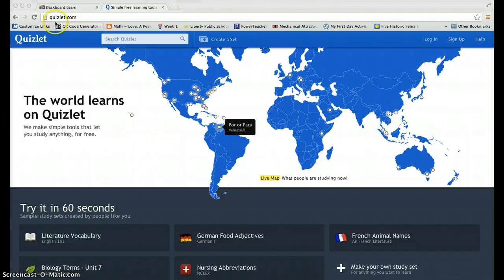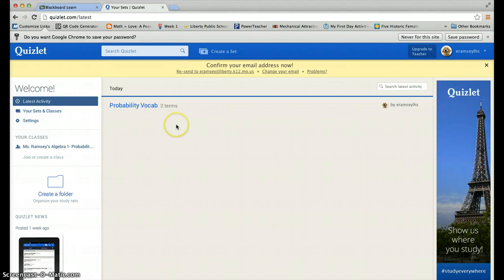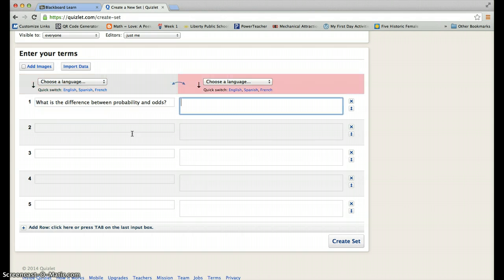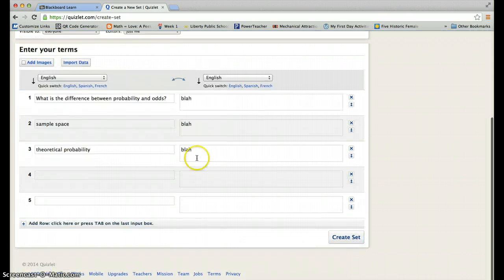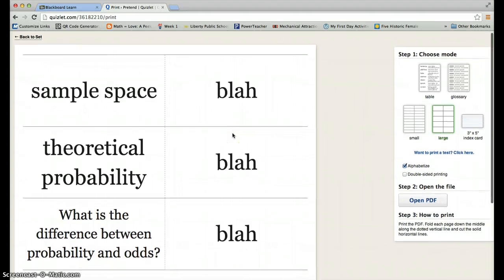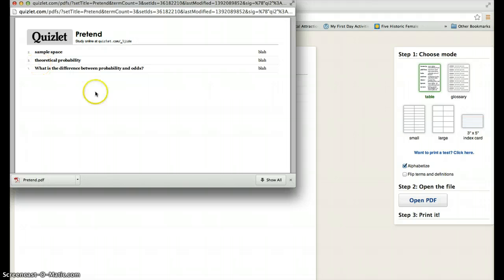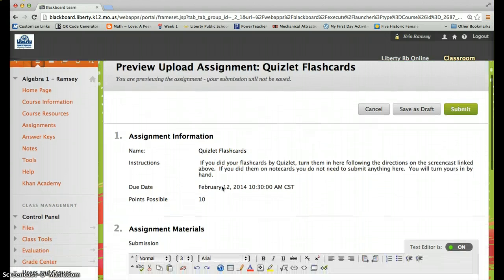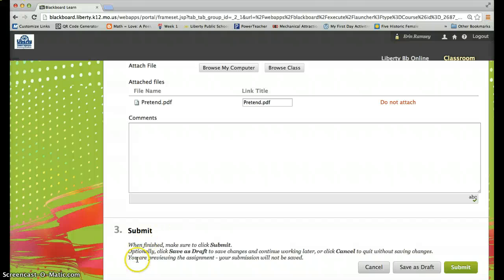Using Quizlet and Submitting through Blackboard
How to create an account, make a set of flashcards, print them as a pdf, and the turn in the assignment via Blackboard.